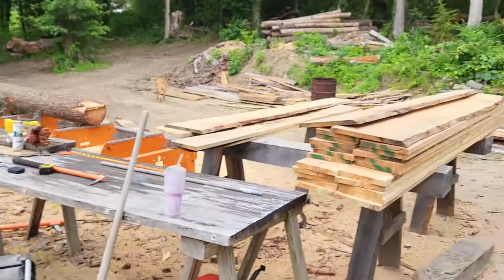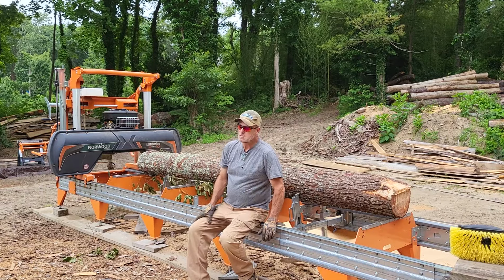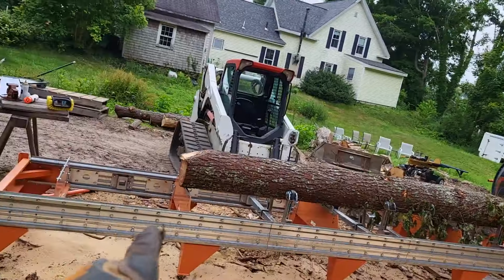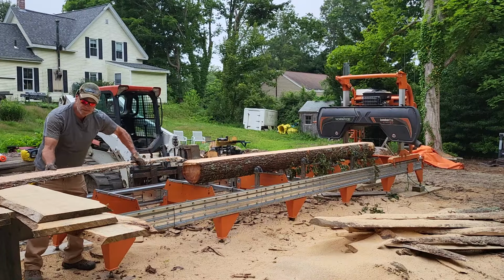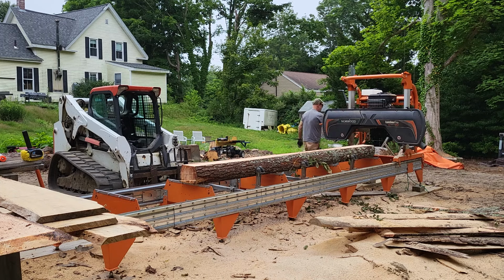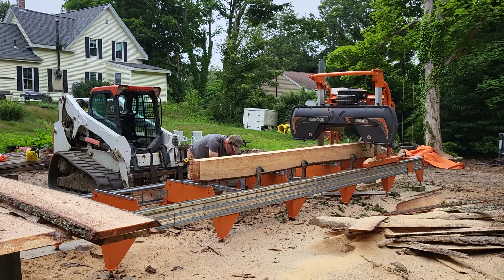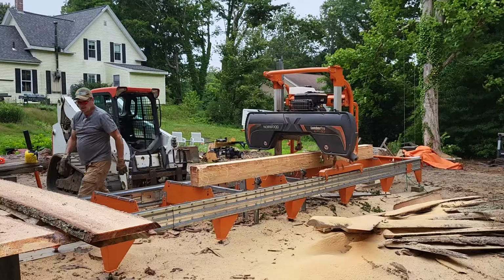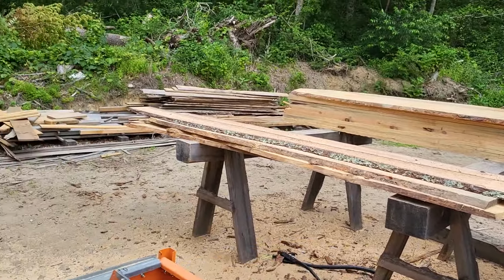Norwood HD36v2 speed milling Part 3. Cutting Jesse Keyes floor boards and testing Stelicut band life